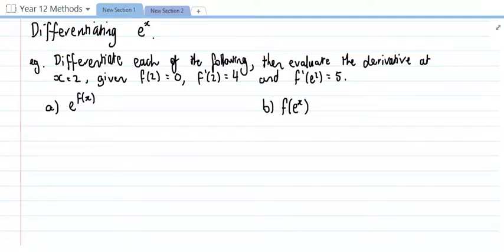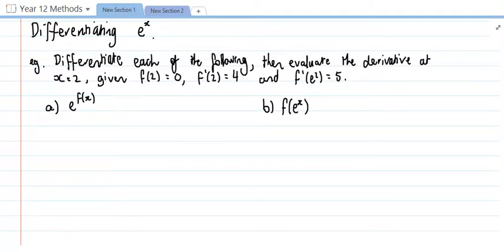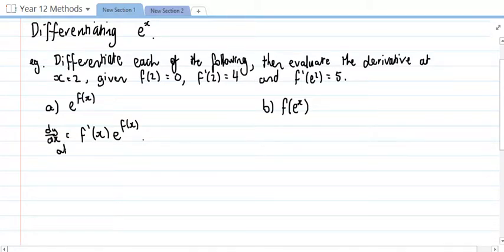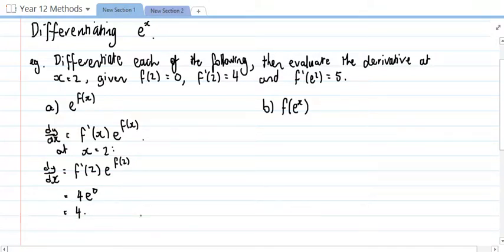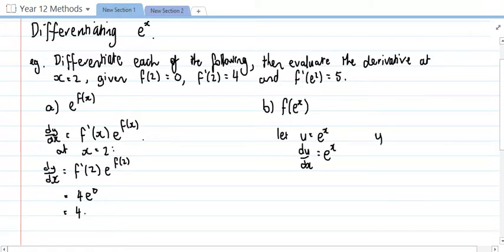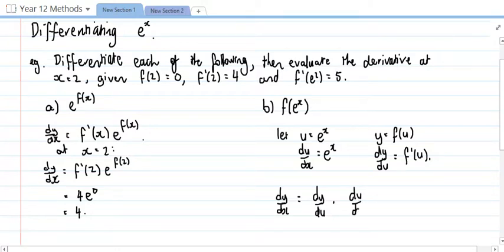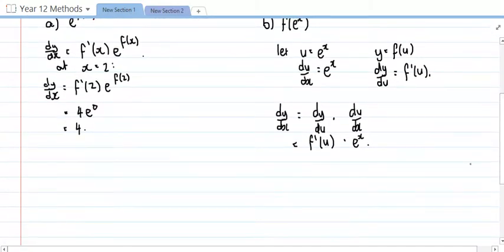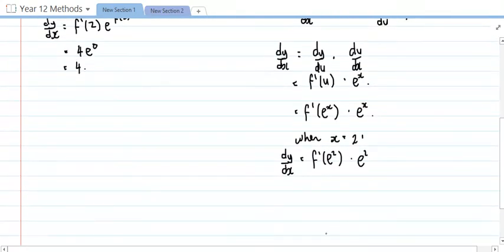Differentiating e^x 3